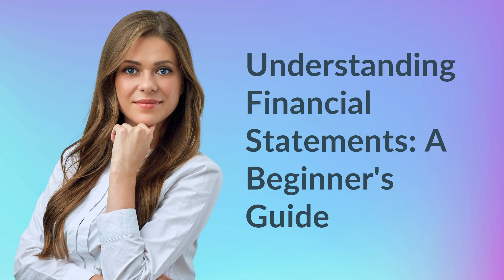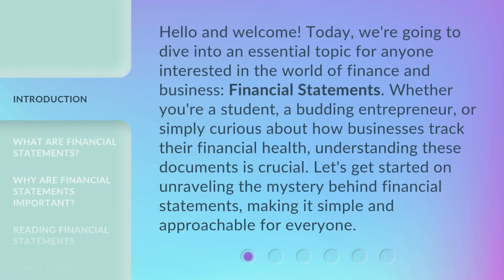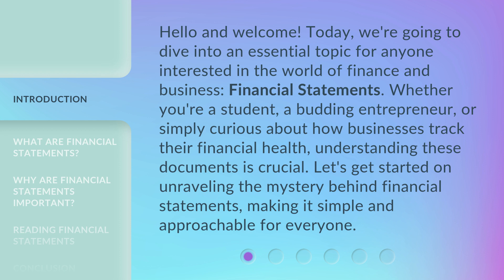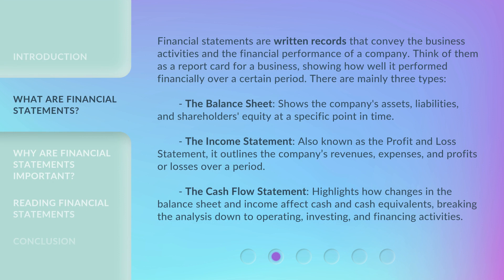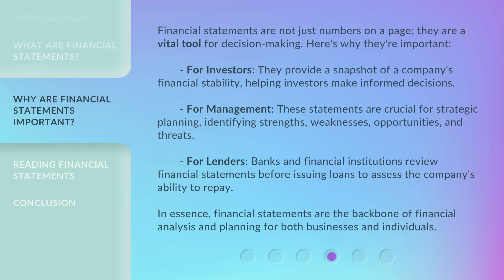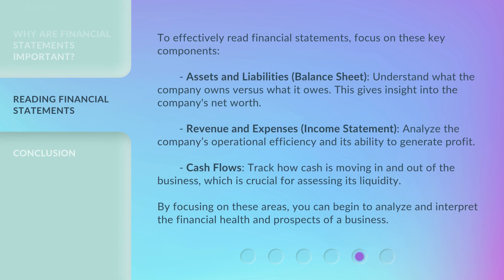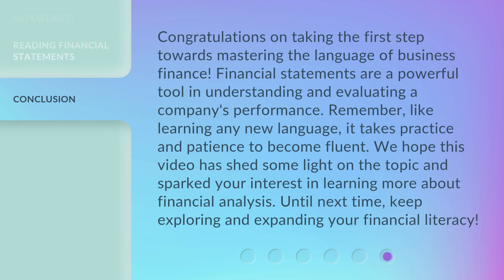Understanding Financial Statements: A Beginner's Guide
Decoding Financial Statements: Beginner's Guide • Get a grasp on financial statements with this beginner-friendly guide. Learn the basics and gain confidence in understanding financial data.

00:00 • Introduction - Understanding Financial Statements: A Beginner's Guide
00:37 • What are Financial Statements?
01:39 • Why are Financial Statements Important?
02:25 • Reading Financial Statements